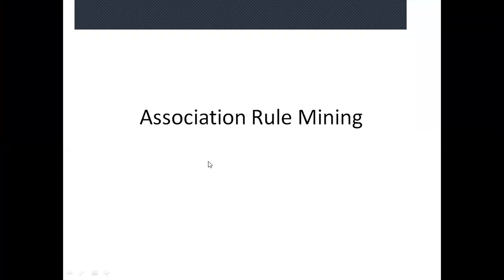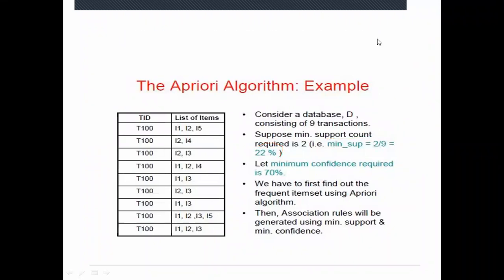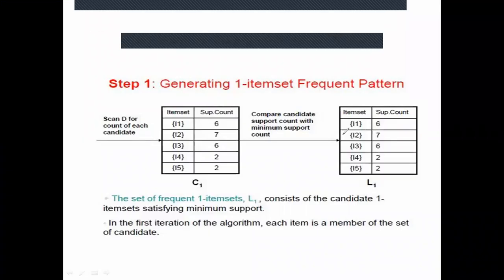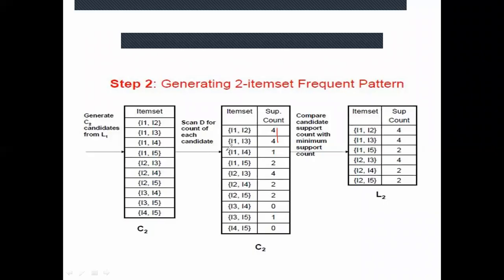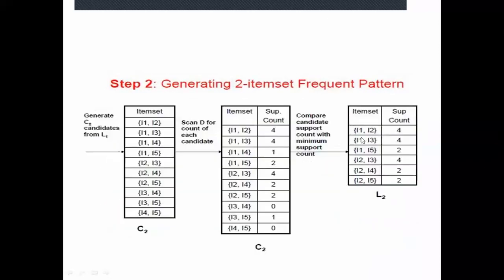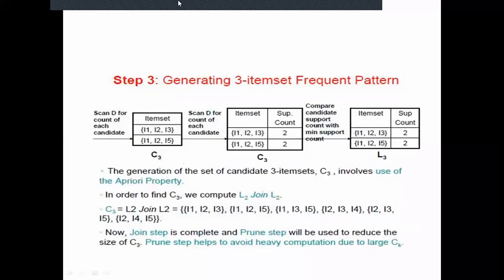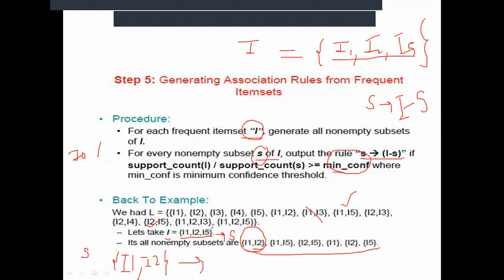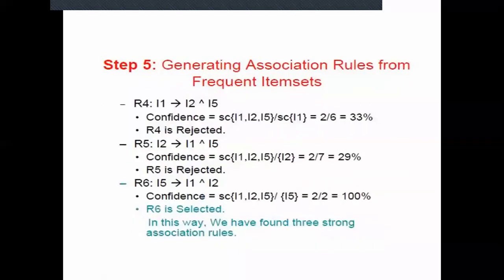Apriori Algorithm 2